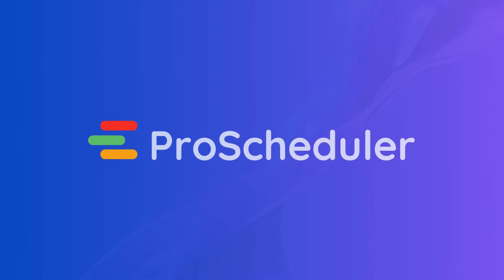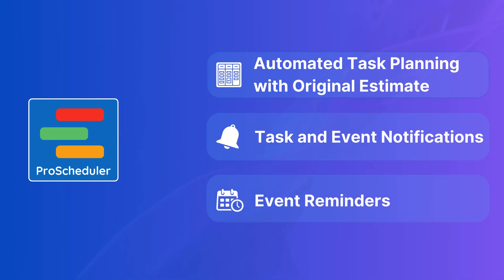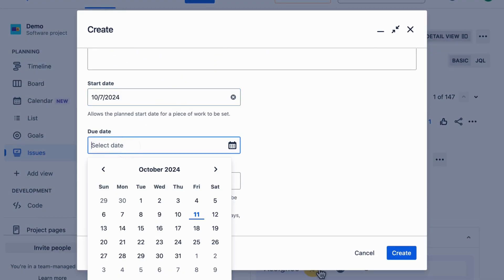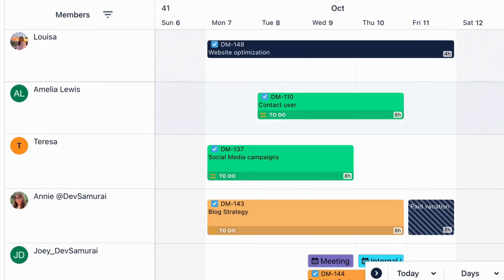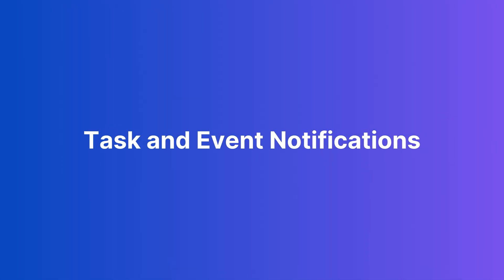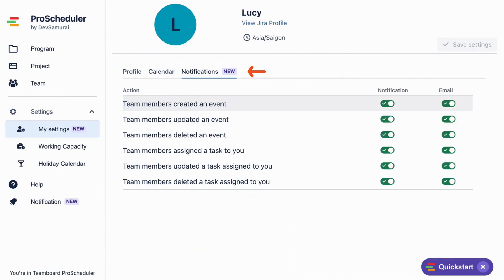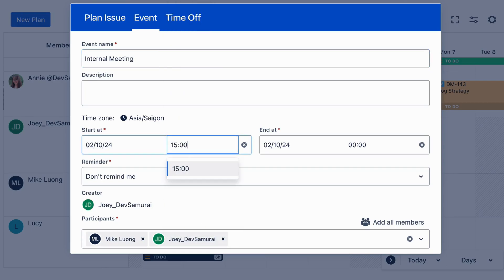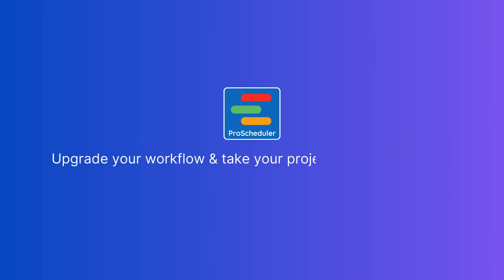TeamBoard ProScheduler's New Features | Automated Task Planning with Original Estimate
🥳 We're thrilled to bring you our latest release, packed with powerful new features to streamline your task and event scheduling:

- Automated Task Planning with Original Estimate
- Task and Event Notifications
- Event Reminders

These features are designed to make project management smoother and more efficient.
Let's upgrade your workflow with TeamBoard ProScheduler today and take your projects to the next level!

🔗 For more information and to get your hands on TeamBoard ProScheduler, visit our